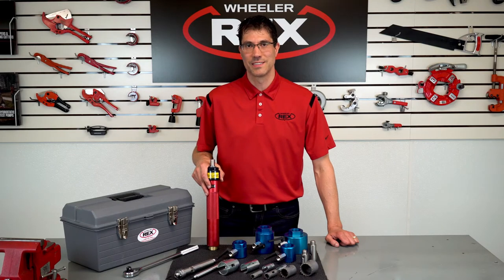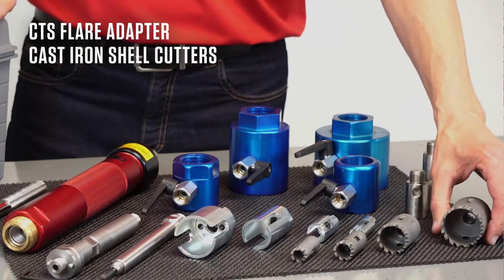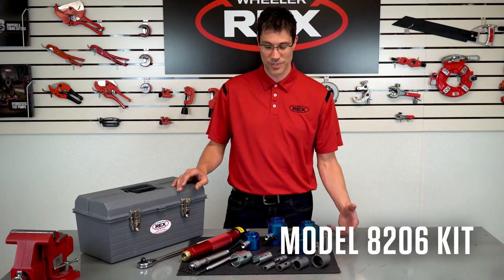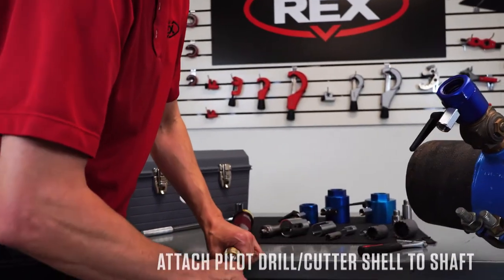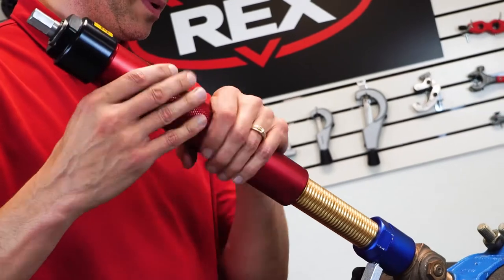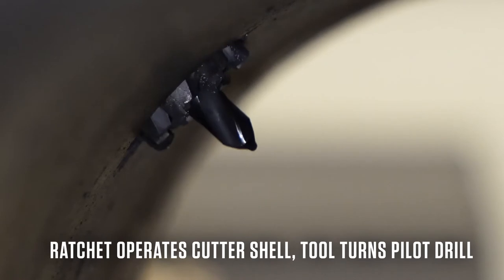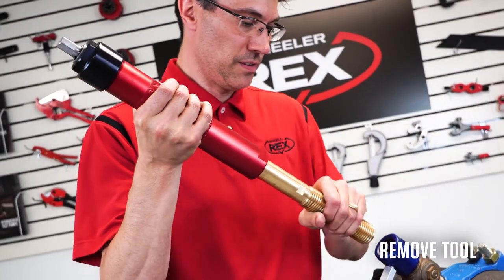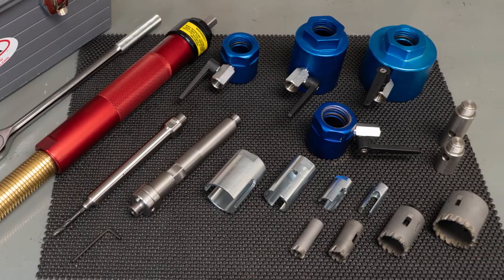8206 Hot Tap Kit Demo from WHEELER-REX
The 8206 Hot Tap Kit covers capacities from 3/4" to 2" CTS in steel, cast and ductile irons, as well as plastic pipe. This kit is the most complete kit that we offer. The WHEELER-REX Hot Tapping System is hand operated and designed for drilling holes in active water lines up to 250 PSI. It is lightweight and easy for one person to set up and use. Complete with a ratchet, toolbox, adapters, and cutter shells to help tackle any job. The 8206 also features the arbor assembly for 1-1/2" and 2" adapters for cutting holes in larger materials. It can be used universally with any WHEELER-REX 1-1/2" and 2" cutter shells.

WHEELER-REX offers several different systems of Hot Tap Kits available for NPT, CTS, and BSPT fittings.

Discover more about complete Hot Tap Kits from WHEELER-REX

The WHEELER-REX Model 8206 Complete Hot Tap Kit, American-made and we take quality personally.